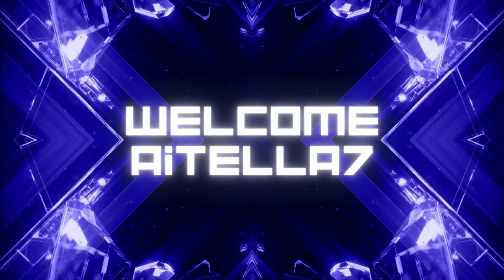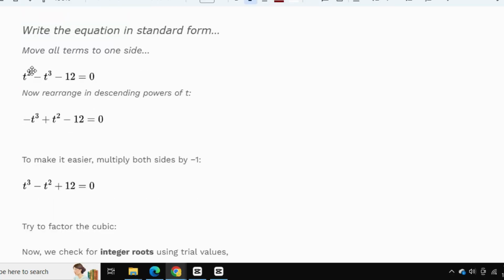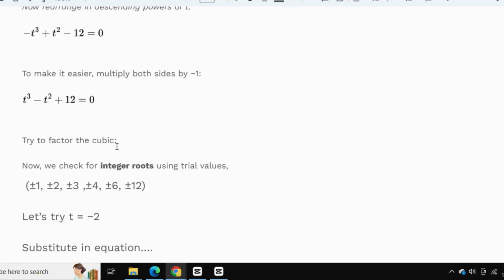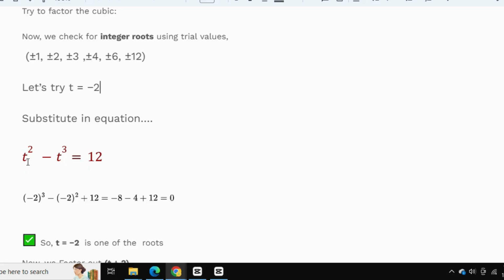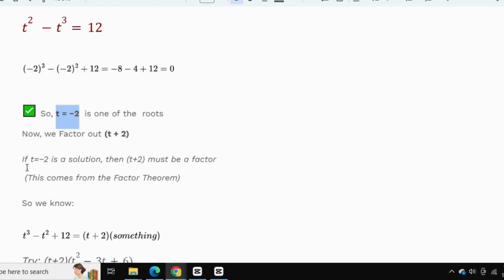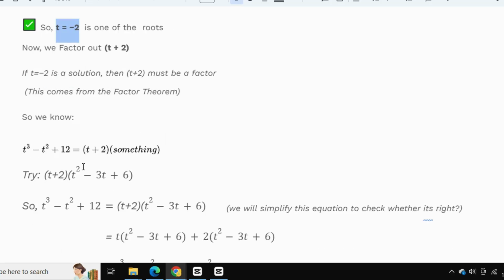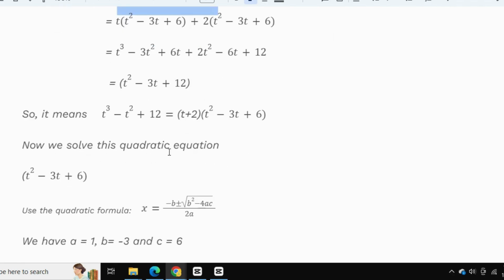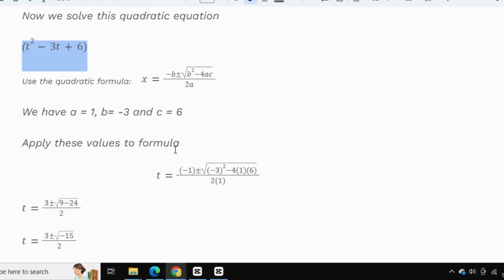Cubic Equation Explained | Factor a Cubic Equation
In this video, we solve the cubic equation

step by step in a beginner-friendly way.

You’ll learn:

How to rewrite a cubic equation in standard form

How to find one real root easily

How to factor a cubic using polynomial division

How to solve the remaining quadratic equation

This video is perfect for high school math, algebra beginners, and anyone preparing for competitive exams.

👉 Watch till the end to understand the key factoring step that most students find confusing!

cubic equation
solve cubic equation
factor cubic polynomial
algebra step by step
polynomial division
factor theorem
cubic equation examples
math for beginners
algebra basics
how to factor polynomials
t squared minus t cubed